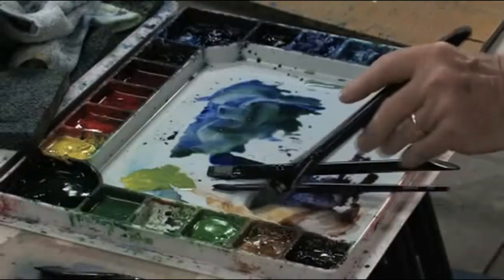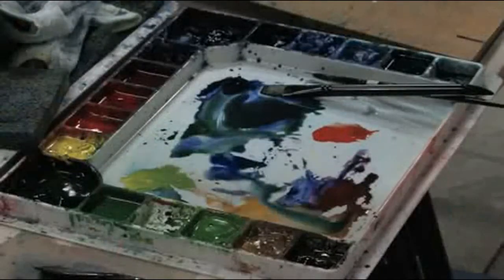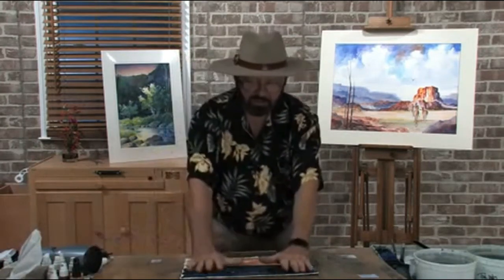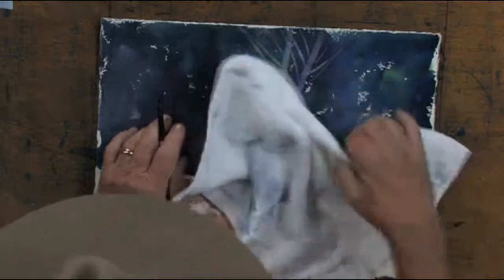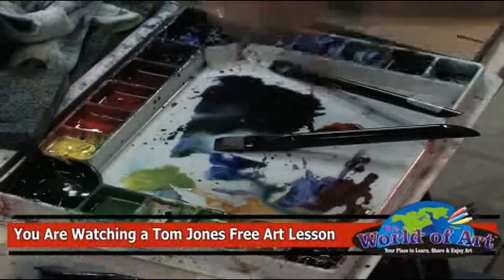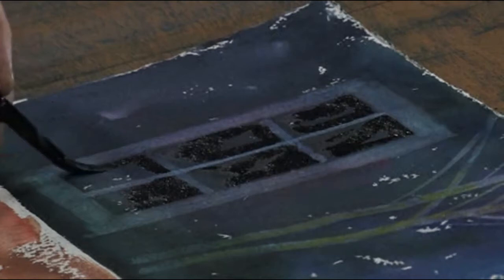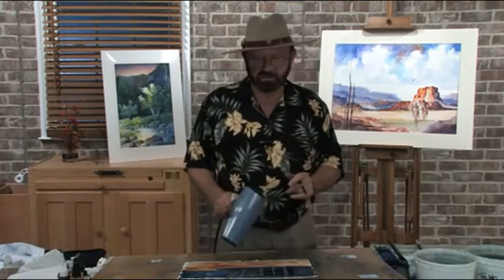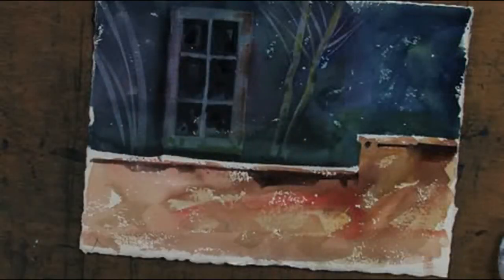How to Lift Color to Create Shapes in Watercolor.